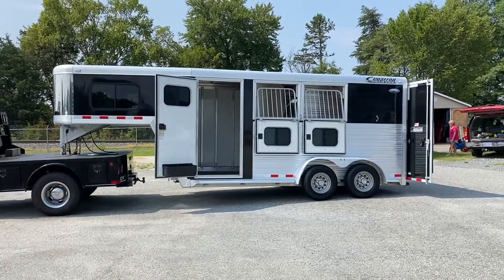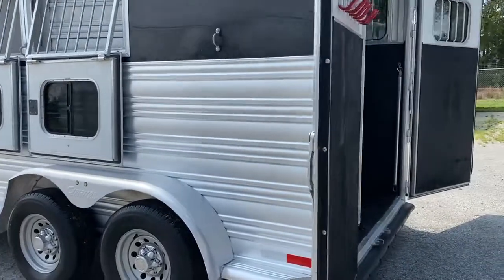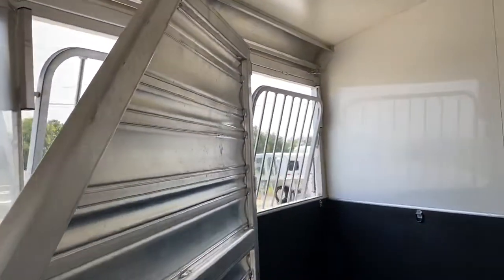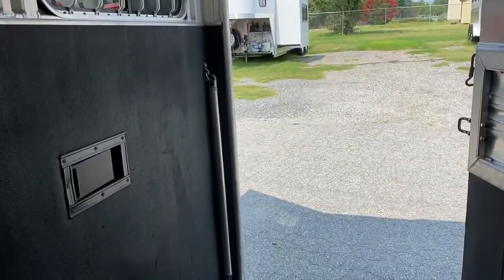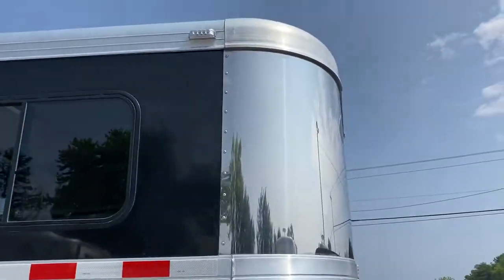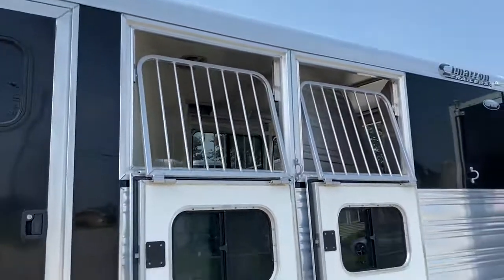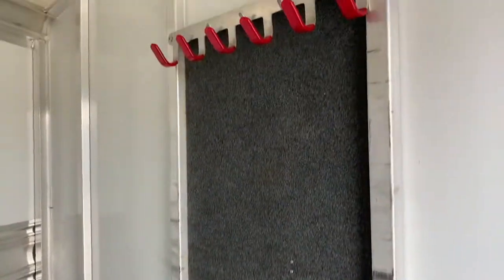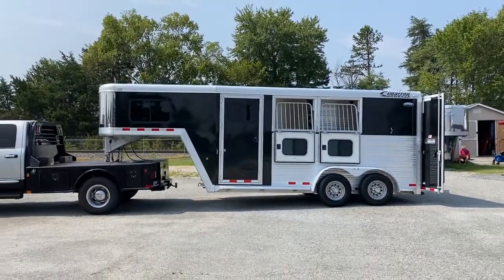SOLD 💥 2013 Cimarron 2 Horse, 1 Owner, Dressing Room, All Aluminum, Model: 7200 Norstar 🐎🐎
✨I say 2012 in video it’s a 2013✨

Used 2013 Cimarron 2 Horse, 1 Owner, Dressing Room, New Mattress,
All Aluminum, Very Clean!, Model: 7200 Norstar

2013 Cimarron 2 horse, dressing room, new mattress, rear fold up tack, big drop windows head side, sliders on rear, insulated horse box, insulated ceiling in dressing room, 7 tall, 7 wide, rear one scratch on door, excellent shape, one owner, great run around trailer, well made!